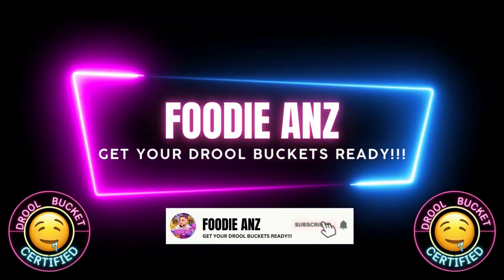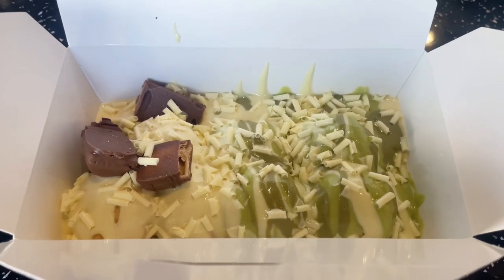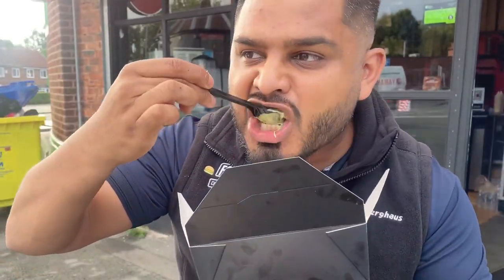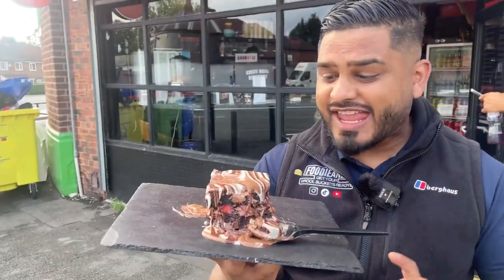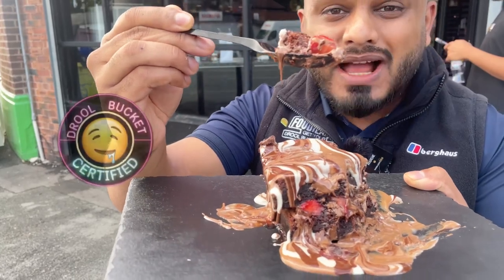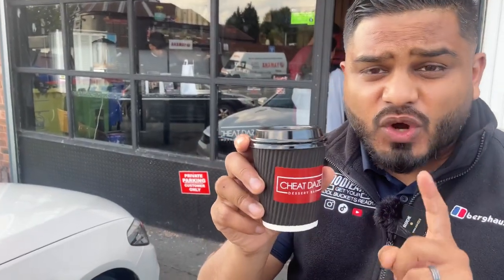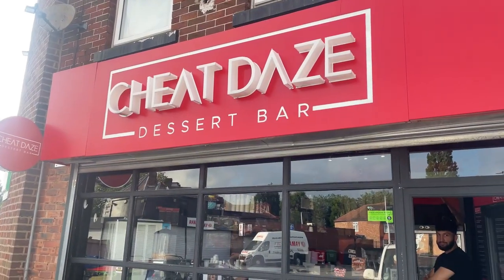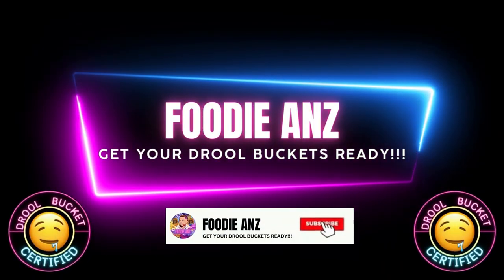EP49: A MUST TRY DESSERT BAR IN MANCHESTER……CHEAT DAZE!!!!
📍197 Mauldeth Rd, Manchester M19 1AX

I visited Cheat Daze in Manchester as I had a massive sweet tooth craving. This place did not disappoint. Shakes, brownies, Sebastian cheesecake and waffle balls this place even does Karak chai. GET YOUR DROOL BUCKETS READY!

Waffle Balls £7.95
Funky Brownie £10.95
Biscoff Milkshake £6.95
Karak Chai £3.50